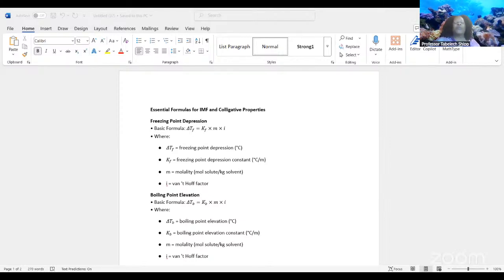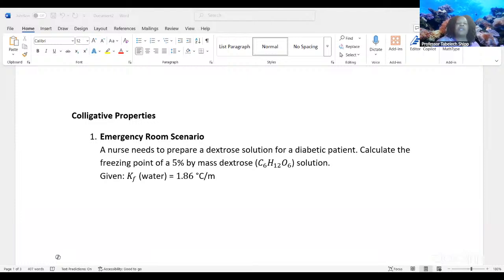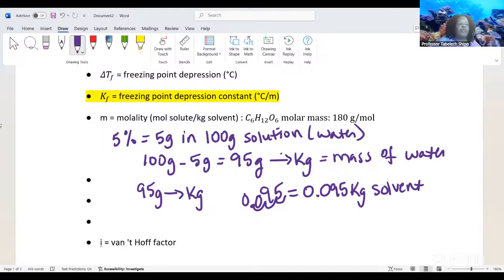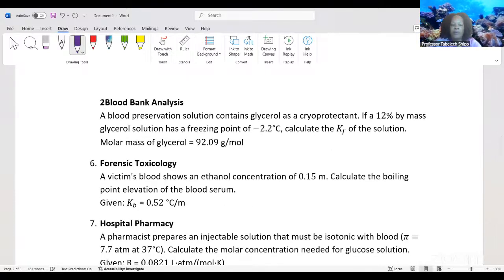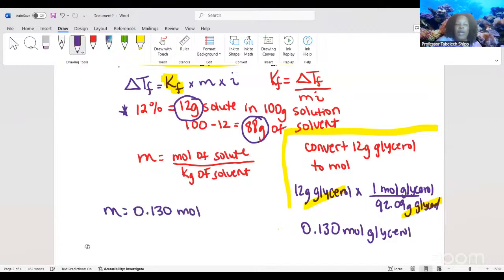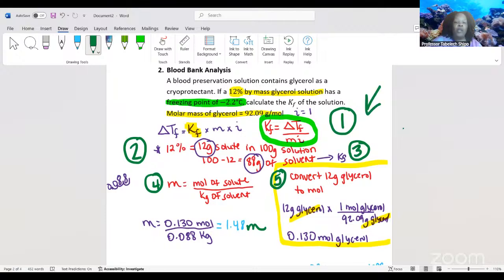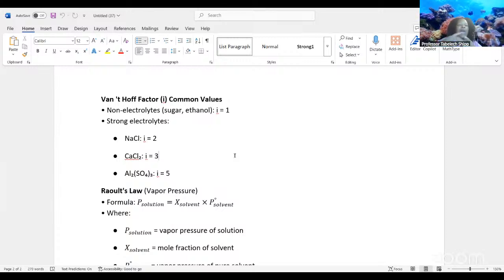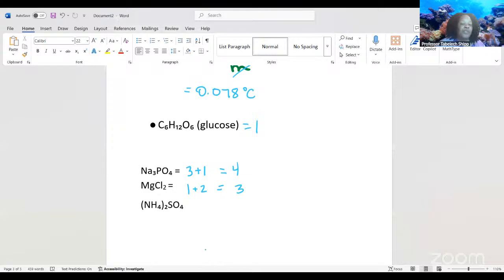Colligative Properties with Professor TK the Chemist